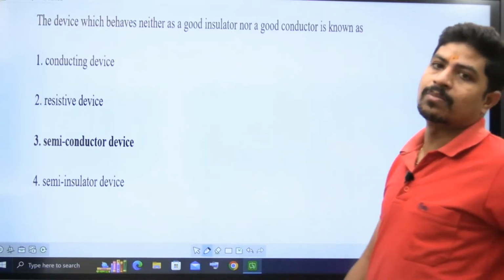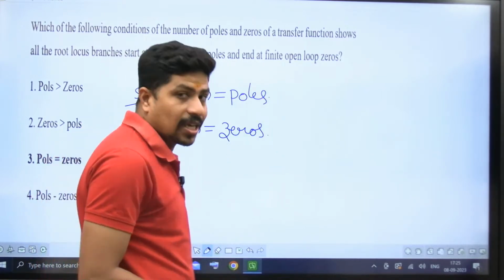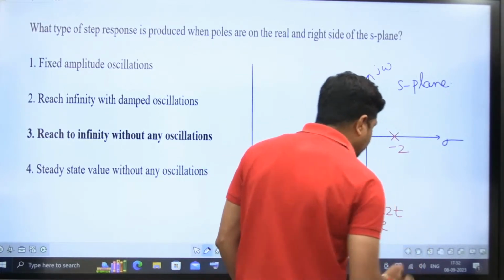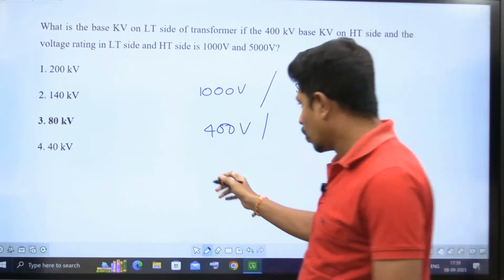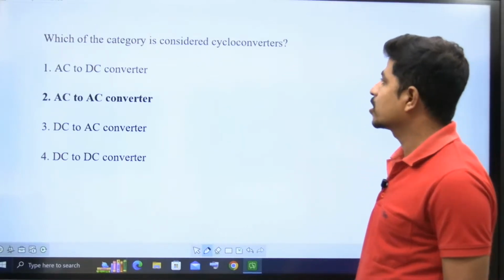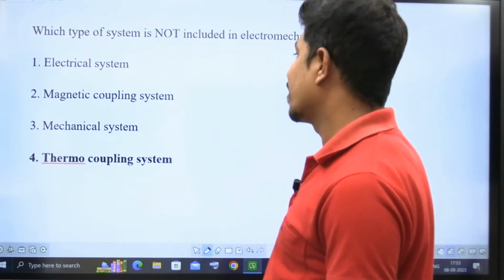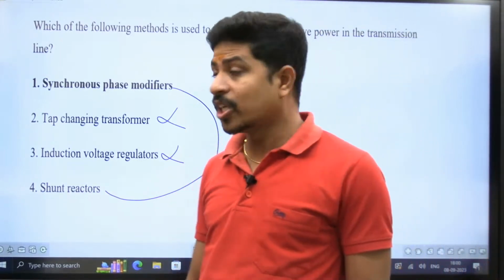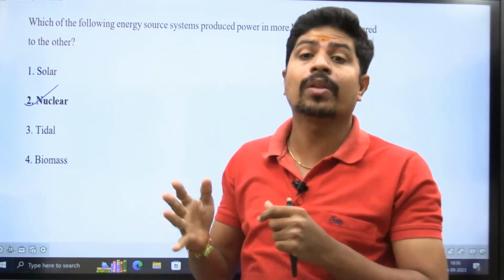SJVNL Solutions to Previous year papers | Electrical Engg.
2023 Year of Jobs | 153 Vacancies in SJVNL without GATE as field officer | Civil, Electrical EE, Mechanical ME, Computer Science CS